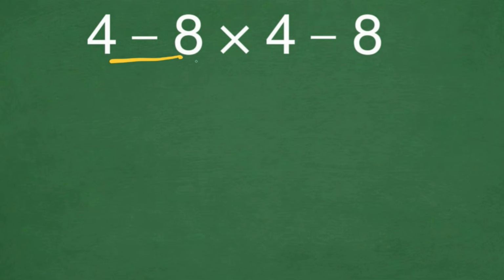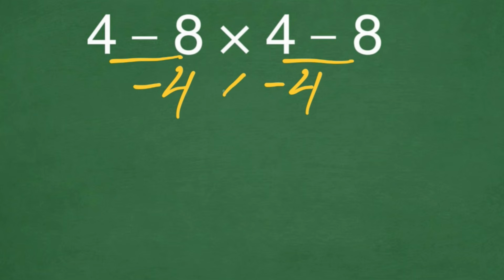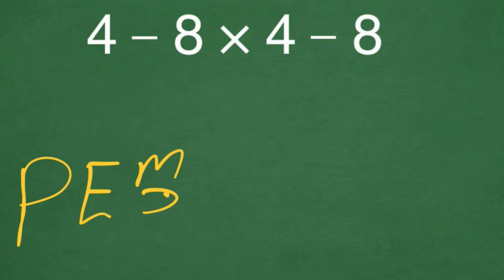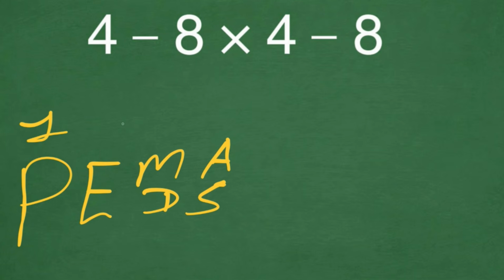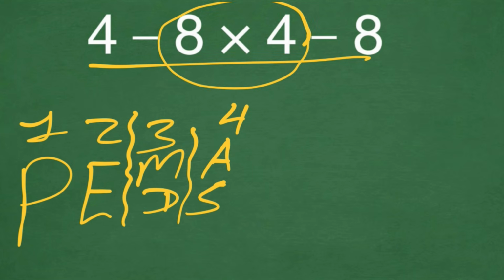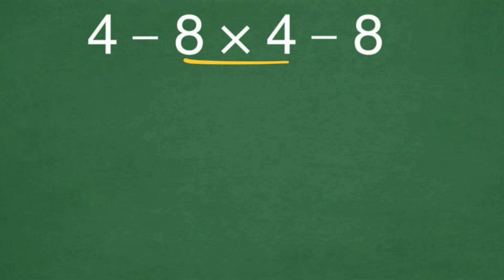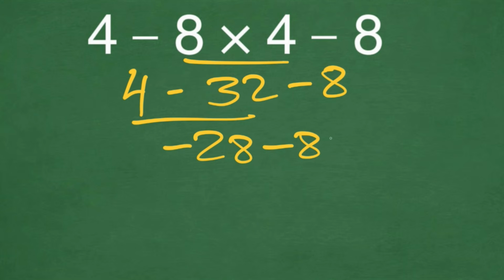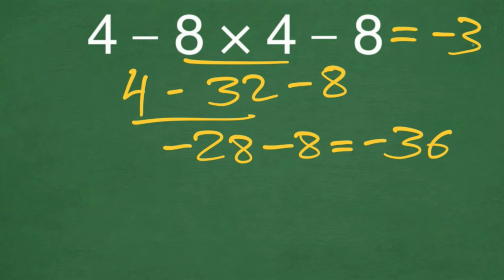Most People Are Getting This Math Question Wrong!